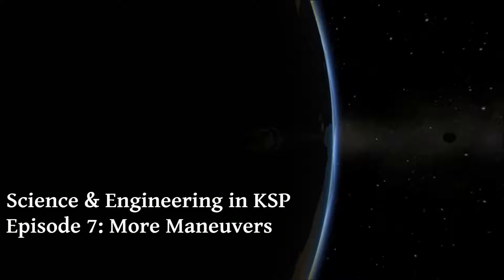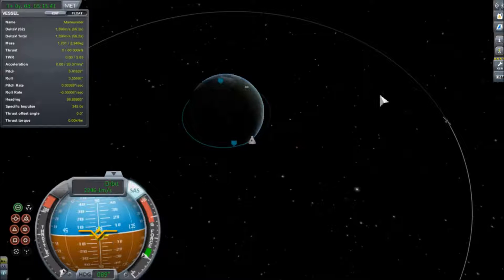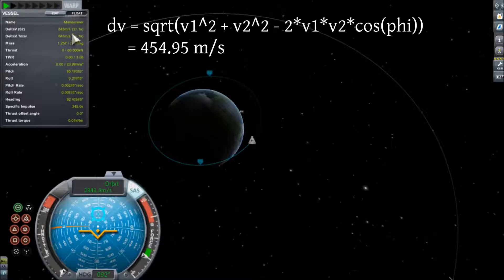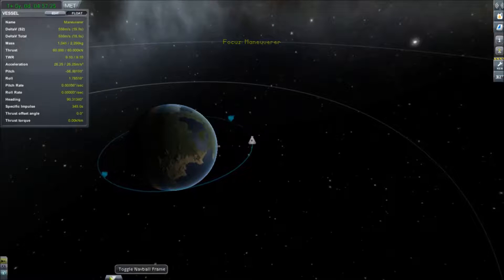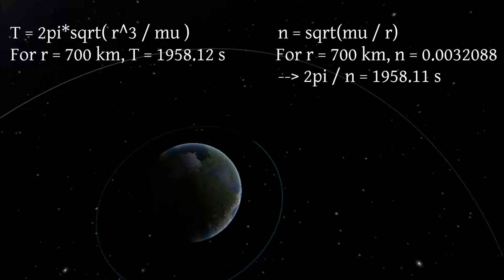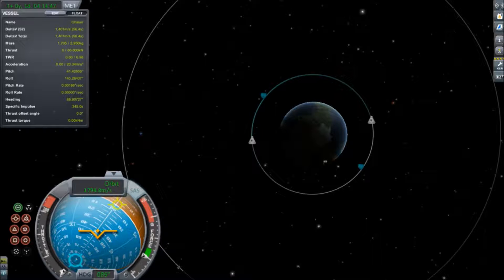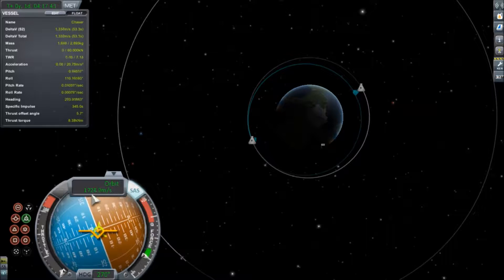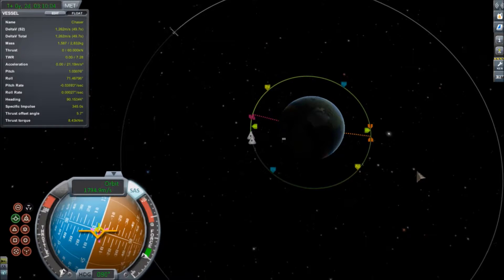General Transfers, Phasing for Rendezvous Ops, and Out-of-Plane Maneuvers in KSP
This week, I close the loop on general transfer orbits, lay a little groundwork for discussing rendezvous later, and briefly talking about inclination changes.